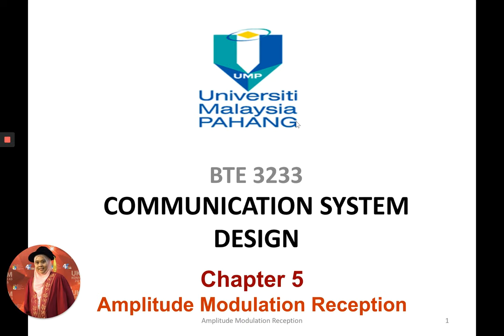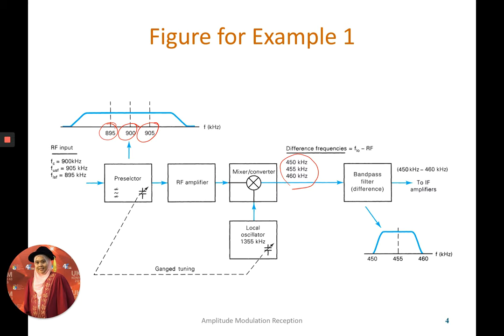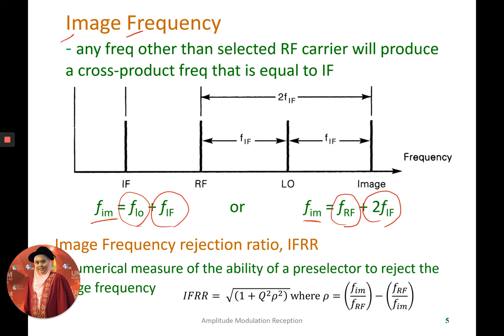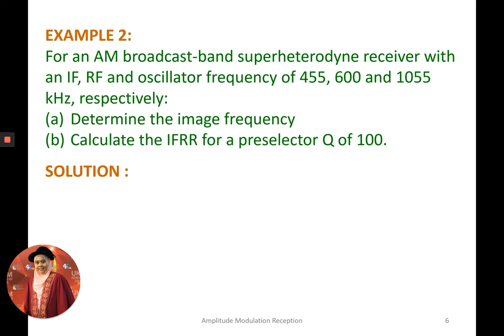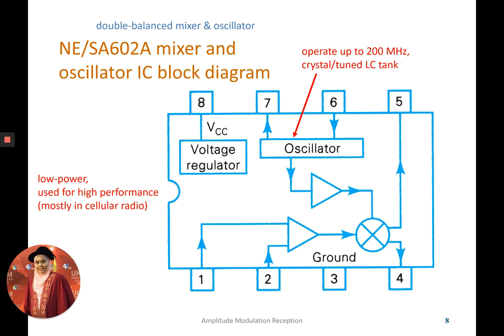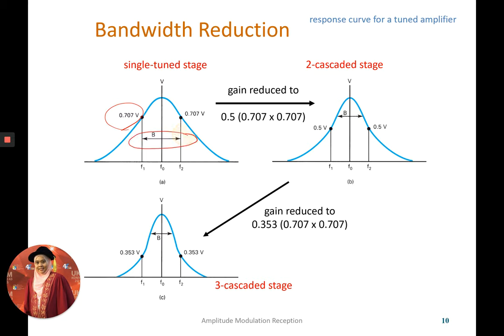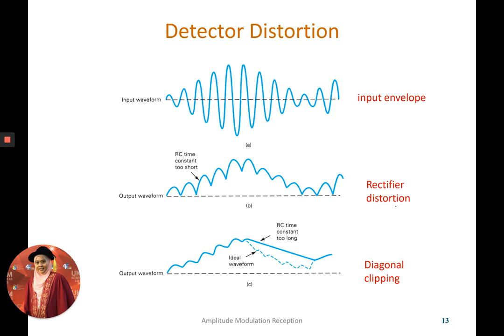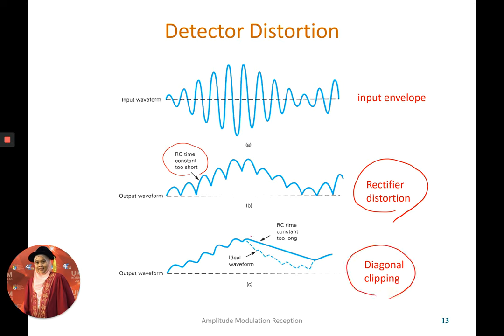Chapter 5 Unit 2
Unit 2 of Chapter 5 Amplitude Modulation Reception. This video explains about the image frequency and electronic components and the ICs that can be used in designing AM receiver.